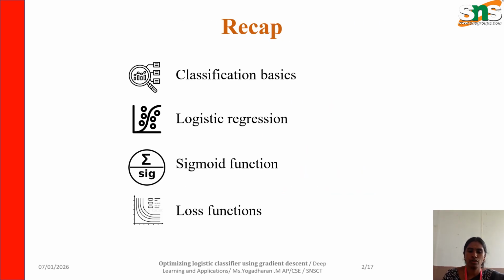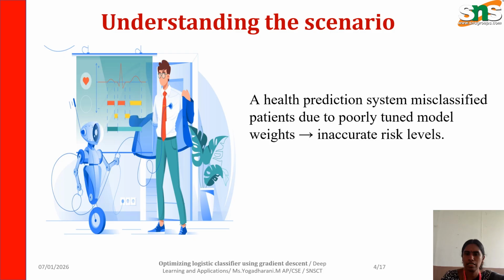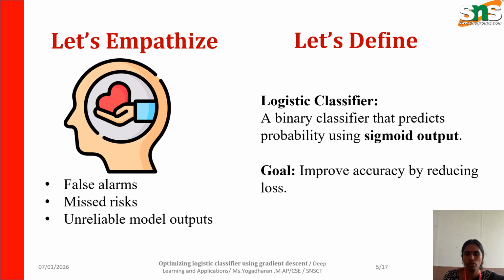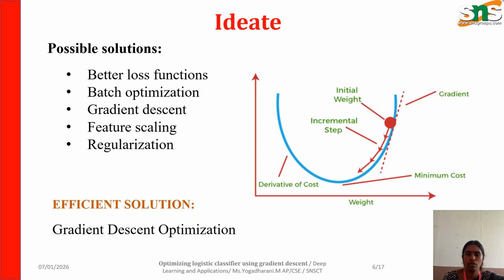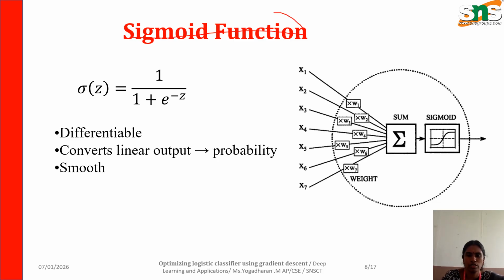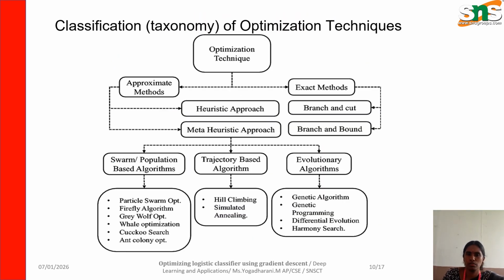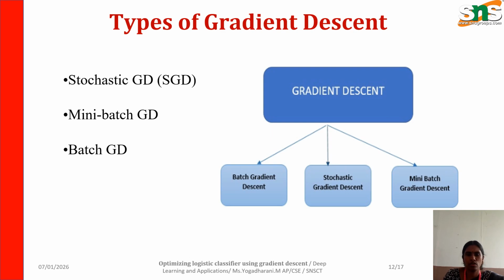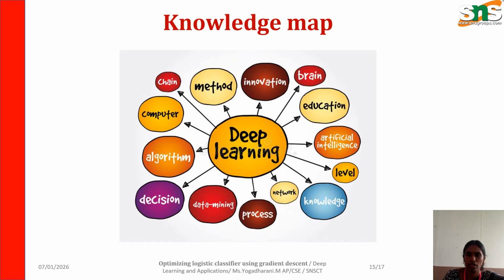OPTIMIZING LOGISTIC CLASSIFIER | DEEP LEARNING AND ITS APPLICATION | SNS INSTITUTIONS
A logistic classifier is used in binary classification problems, where the output belongs to one of two classes. It uses the sigmoid function to convert a linear combination of input features into a probability value between 0 and 1. To make accurate predictions, the logistic classifier must learn the optimal weights and bias. This is achieved by minimizing a loss function, commonly the log loss (cross-entropy loss), which measures the difference between predicted probabilities and actual class labels. Gradient descent is an optimization algorithm used to minimize this loss function. It works by computing the gradient of the loss with respect to each model parameter. These gradients indicate the direction in which the parameters should be adjusted to reduce the error. During each iteration, the weights and bias are updated in the opposite direction of the gradient using a learning rate. This process is repeated until the loss converges to a minimum. By using gradient descent, the logistic classifier gradually improves its performance and achieves better classification accuracy.